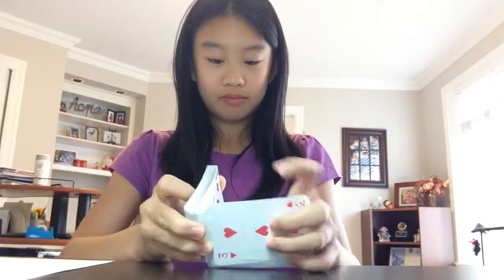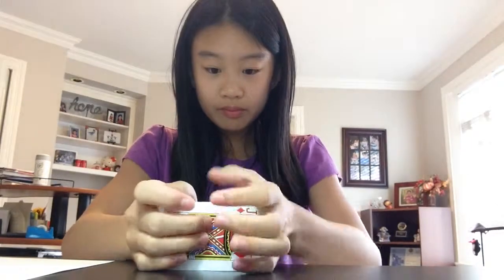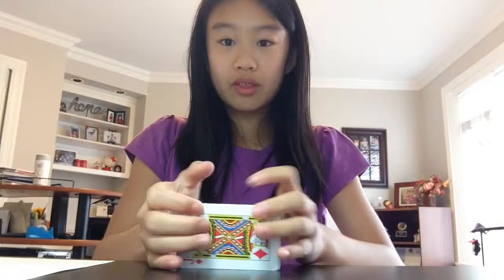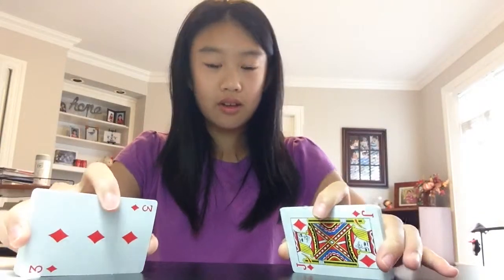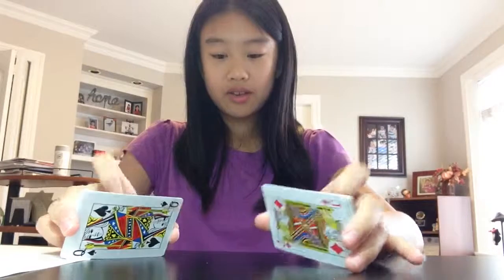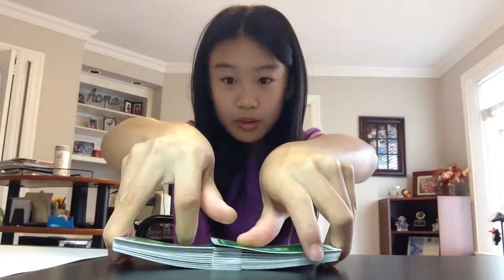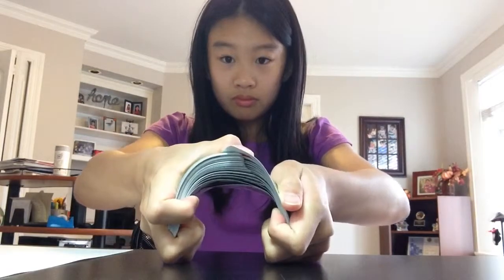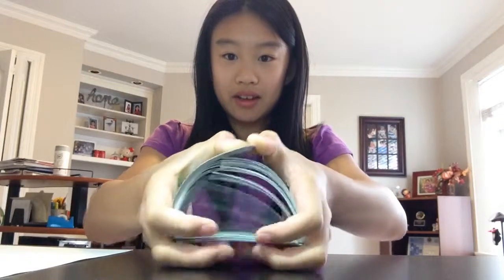How to perform a Rifle Shuffle with Bridge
Try try again! Hope you succeed!